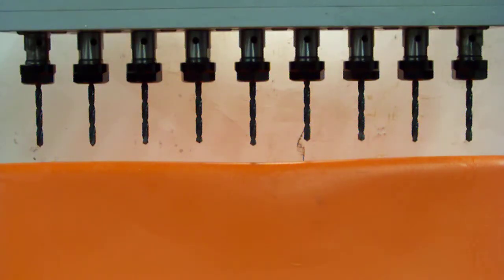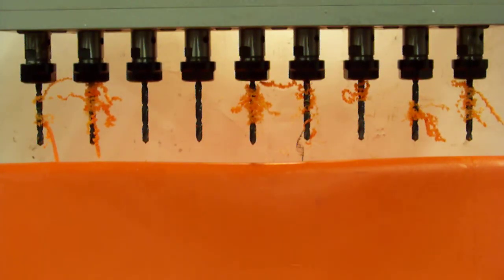High RPM, 0 5 HP By AutoDrill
This video shows a drilling demonstration by AutoDrill, LLC of a nine spindle head, 3000 rpm with a small hp drill press drilling into hard plastic.  If you have a need for a product like this, please contact AutoDrill, LLC for a no obligation quotation for all your drilling needs.  You can contact them on the web at AutoDrill.com, Drill-HQ.com or email them at . You can also call them toll-free at or if your dialing internationally, you can reach them at 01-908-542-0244. They can assist you with any special needs or questions you may have.